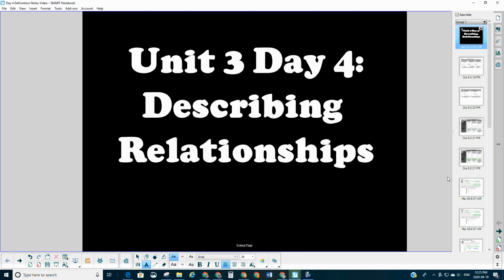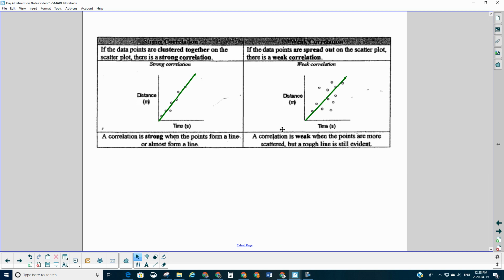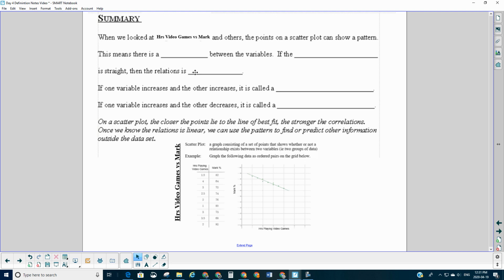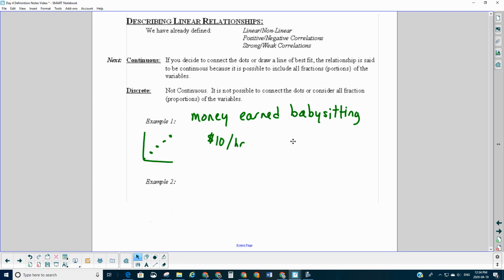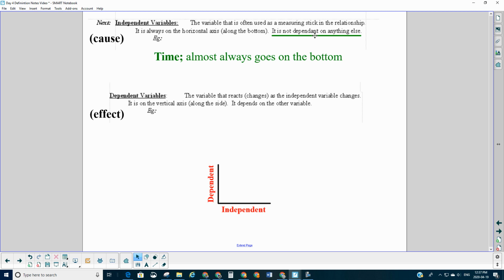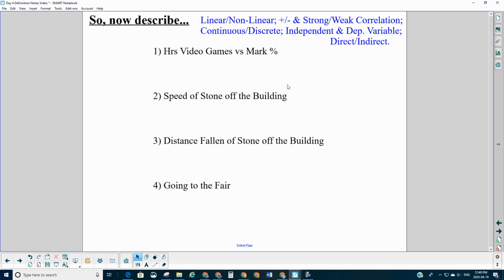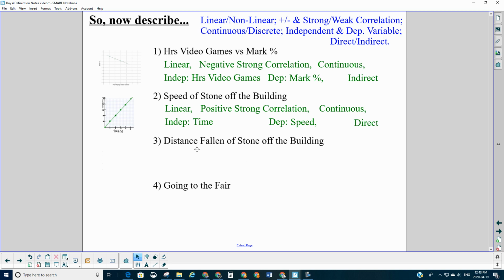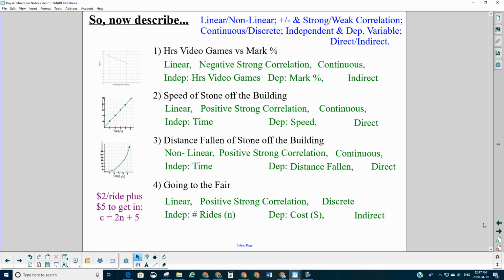MTH1W Day 1.17 Describing Relationships Video